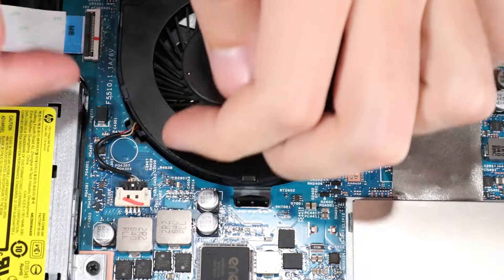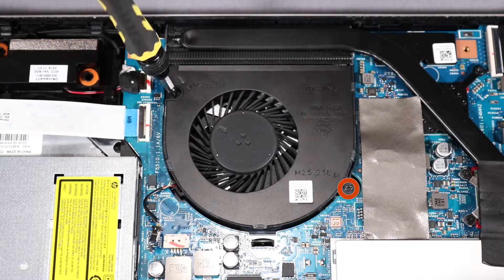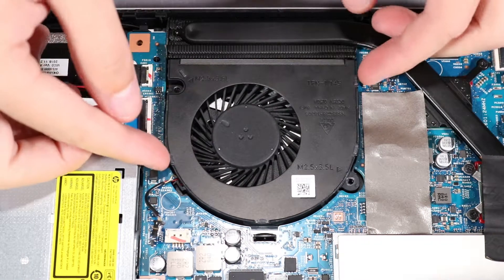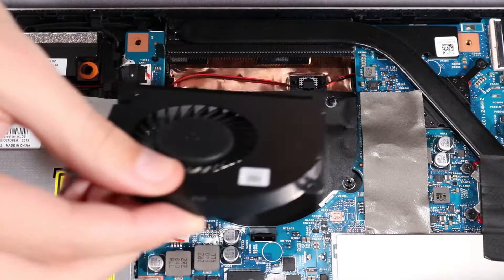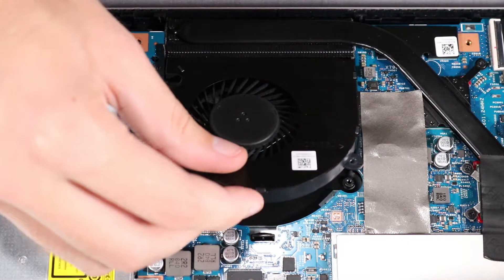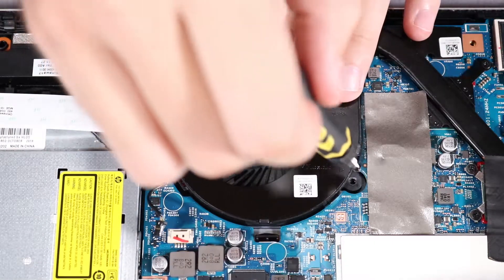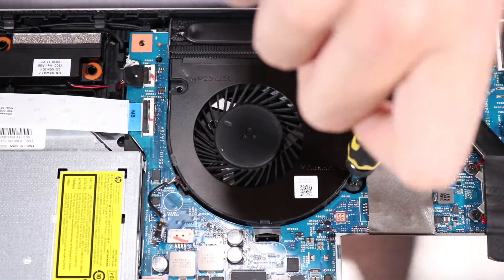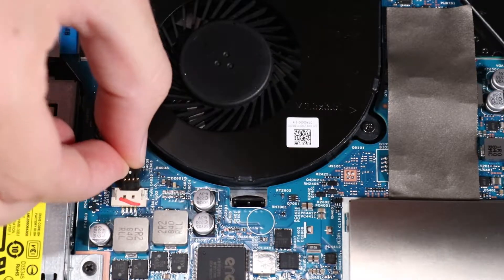Replace the Fan | HP ENVY 17-ce0000 and 17-bw0000 Laptop PC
Learn how to replace the fan for HP ENVY 17-ce0000 and 17-bw0000 Laptop PC.